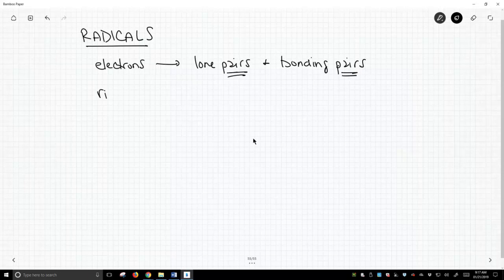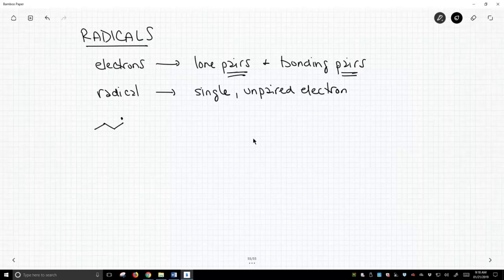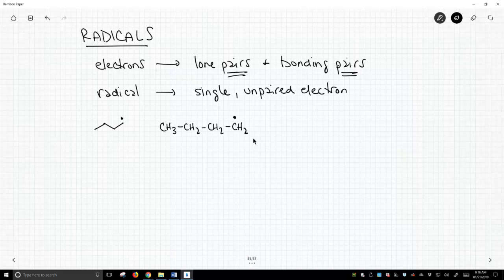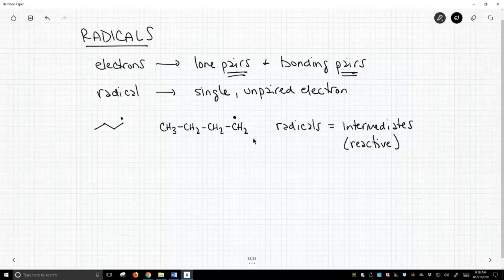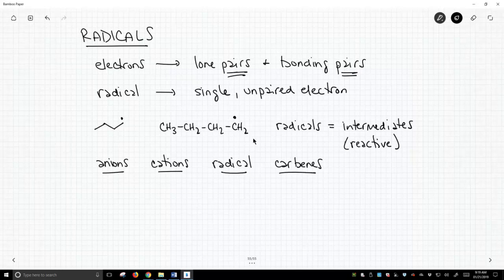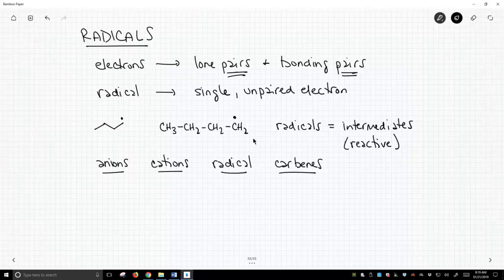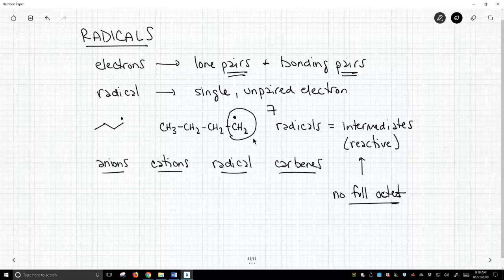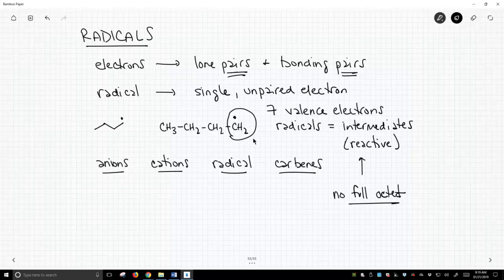introduction to radicals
Organic chemistry has four types of intermediates - carbanions, carbocations, radicals, and carbenes.  Radicals are intermediates that are characterized by having a single, unpaired electron.  As intermediates, radicals are species that (a) have a lifetime and (b) are nonetheless reactive.  The reactivity of radicals is attributed to their not have a full octet as Lewis structures.  Although radicals are neutral, they are considered electron-poor because they do not have a full octet.